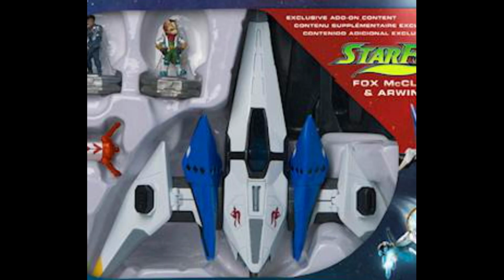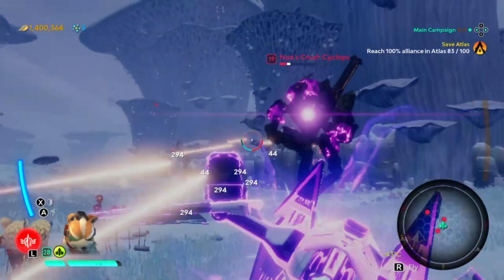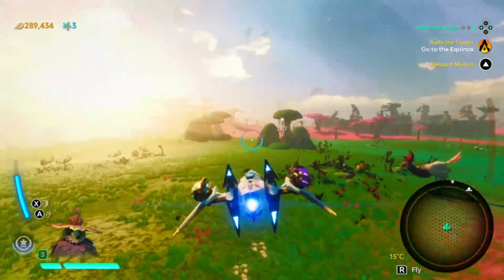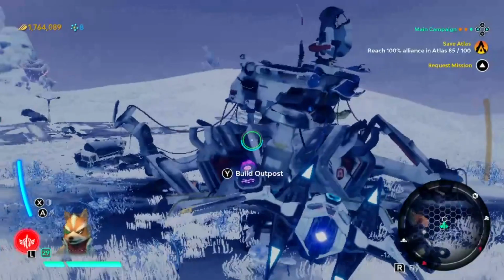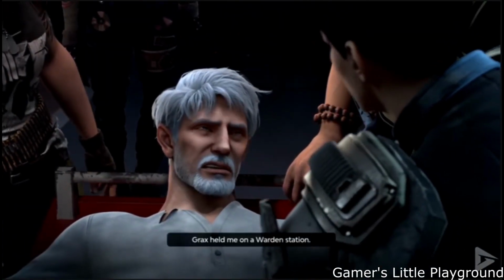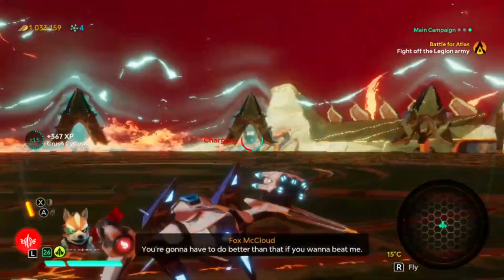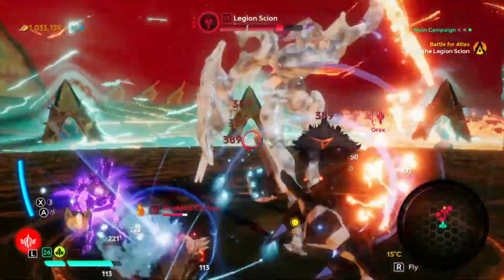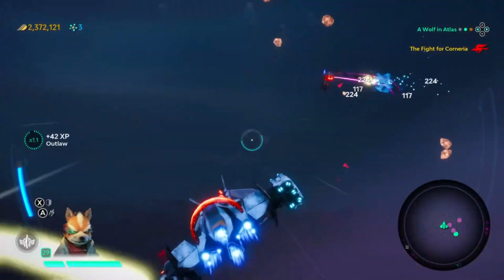Starlink Battle For Atlas Review! (Read the pinned Comment)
Yes, I know the pixel art is blurry, yes, it was intentional.

I worked so hard on this, and I had a blast doing it. Also I am working on another new intro, because I don't really like the new one's tone and music. So, expect that either next week or the week after.

Gamplay Recorded with built-in Swich Recording